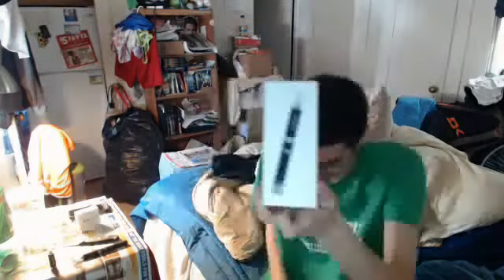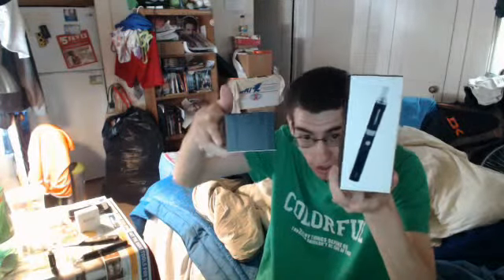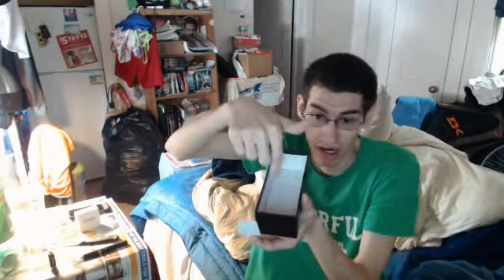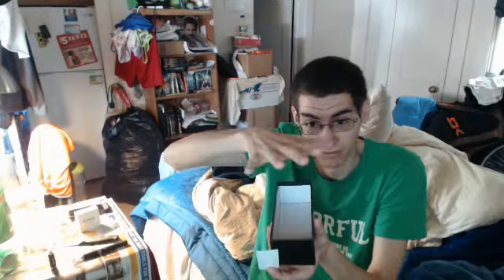what come's with the vap pen what i do class 101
this is what i do to start i will take time to use this iteam

if you spent over $30 bucks you will get a add'ed  juice

like sub it is your choice on iteams you buy